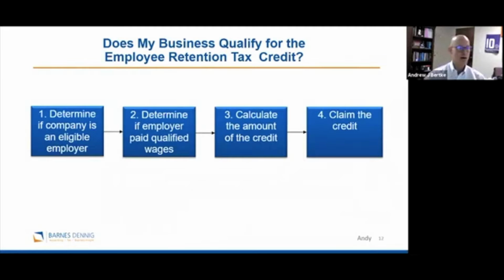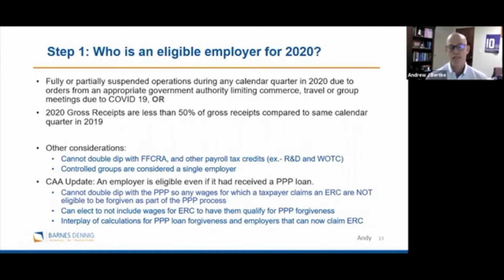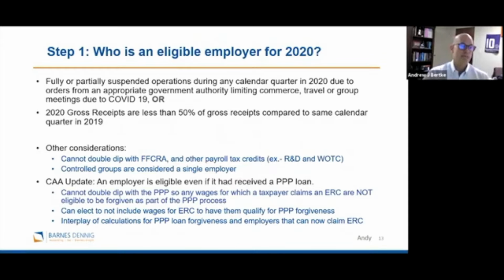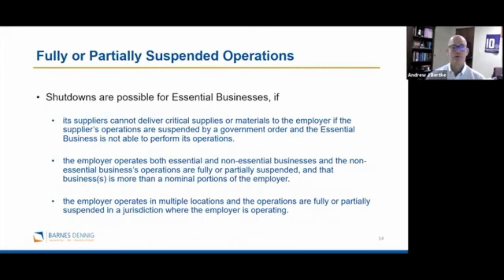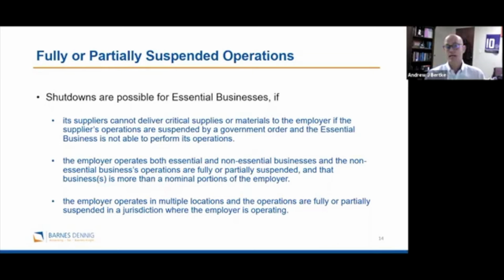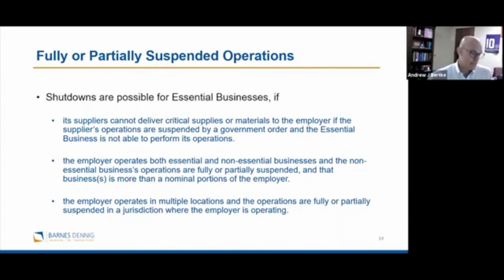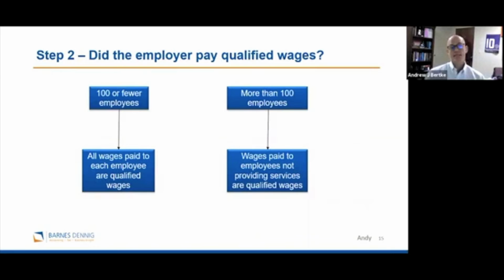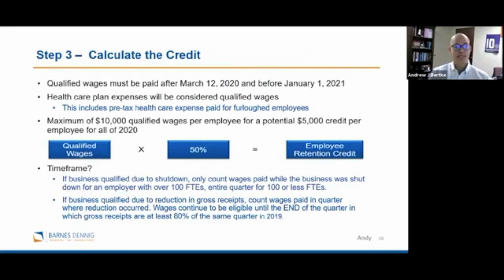The New Tax Credits - Teaser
How do the new tax credits work, and how can they help you build a strong foundation for the future? In this webinar excerpt, Barnes Dennig Director and COVID-19 Advisory Team leader Andy Bertke covers some of the highlights.
The full event, featuring Bertke and Barnes Dennig Director Scott Cress, is available on-demand on the Barnes Dennig website.